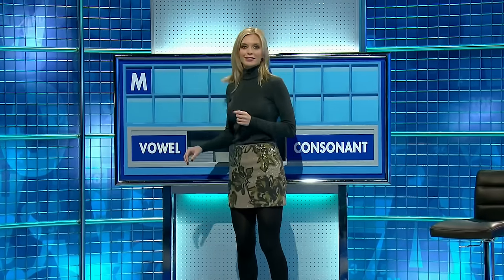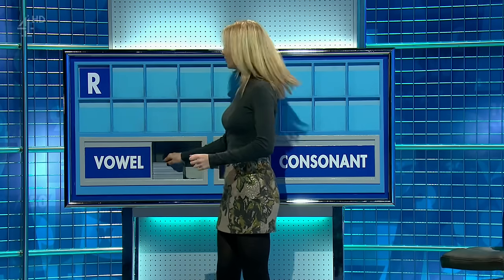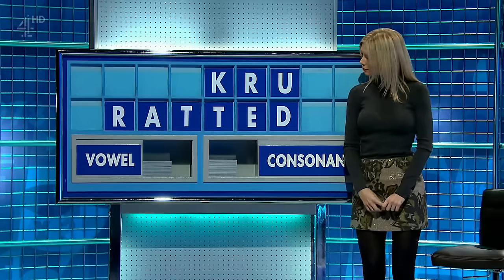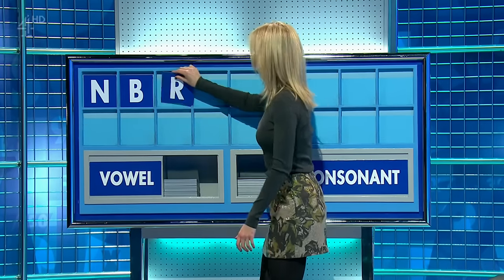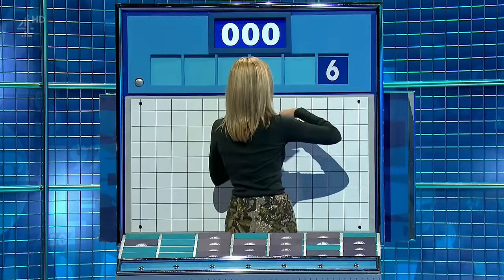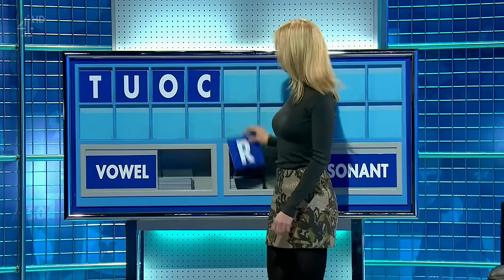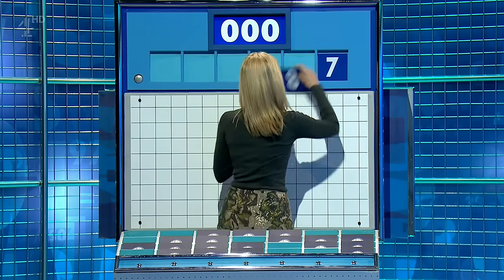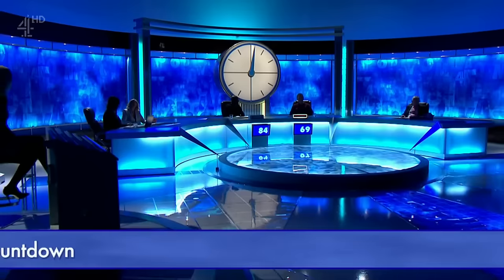Rachel Riley Countdown Short Skirt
Rachel Riley on Countdown (Wednesday 26th November).